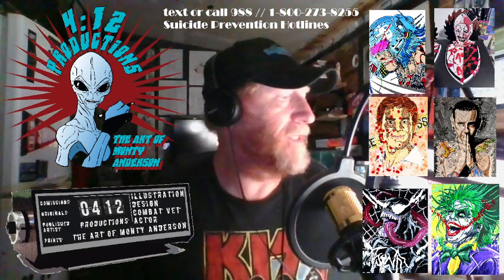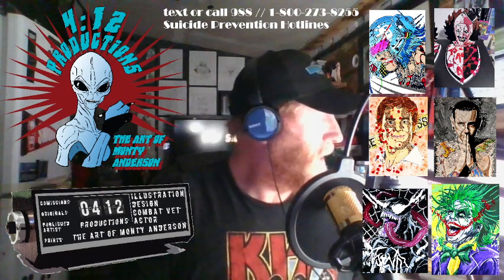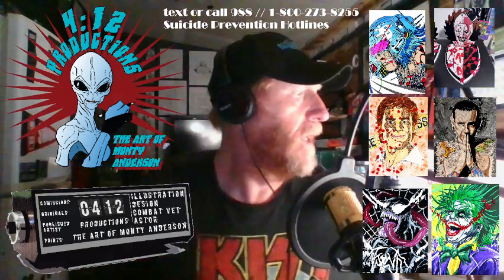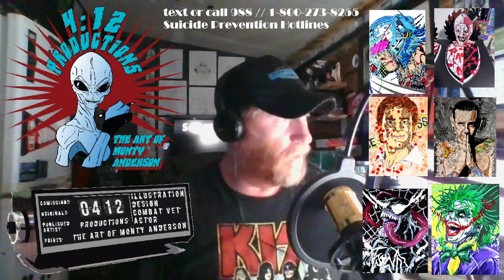Monkey Peak Vol. 01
Here is my review of Antarctic Press Monkey Peak Vol. 01!  I really enjoyed this book and look forward to Vol. 02 when it comes out.  This book is all about Horror in a Manga style.